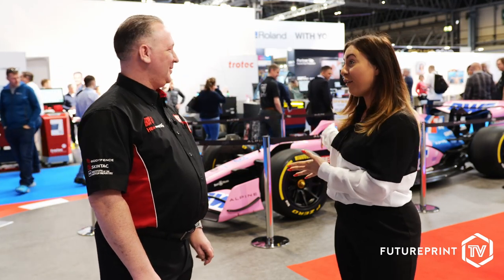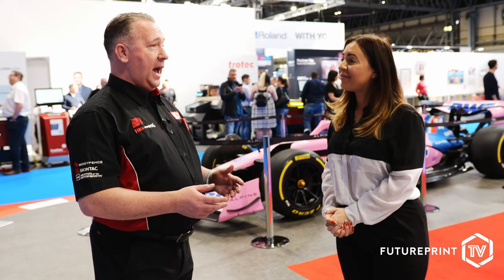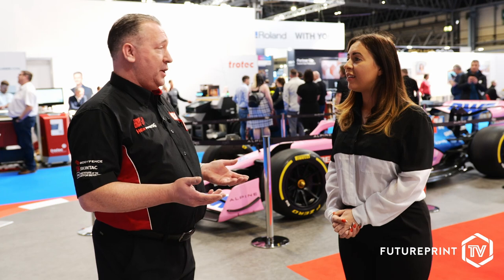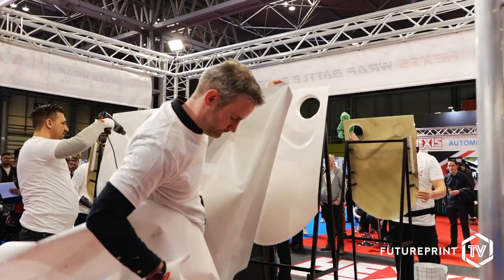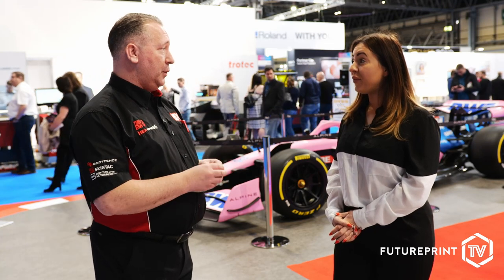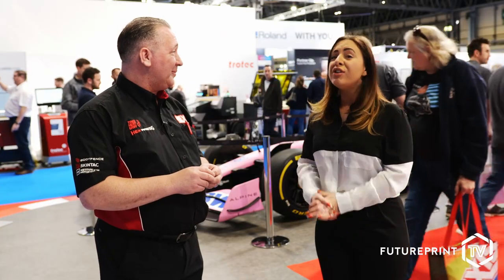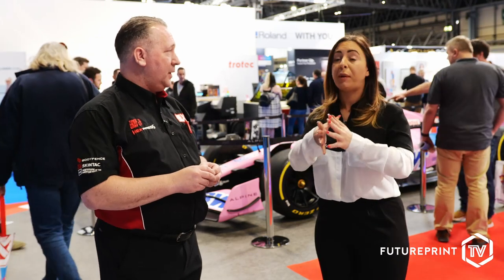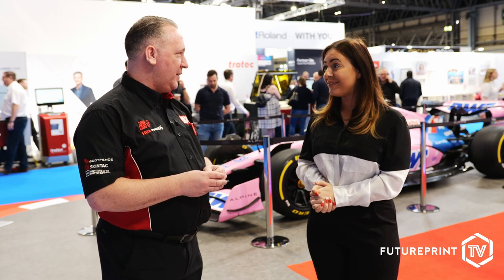An Interview with Scott Wilkins, Hexis UK at Sign & Digital UK - FuturePrint TV